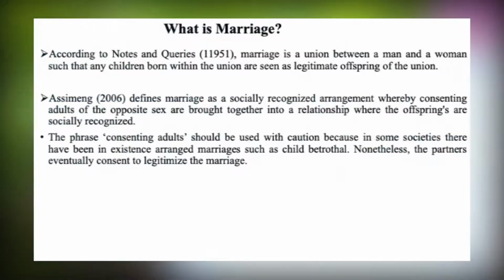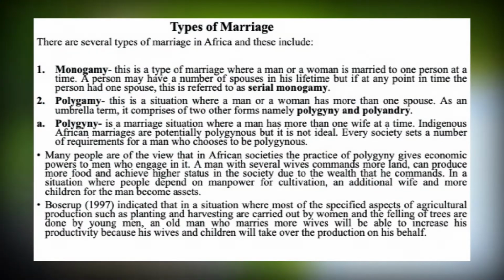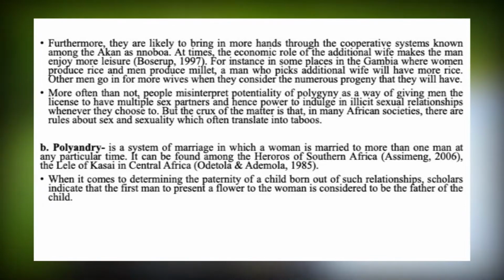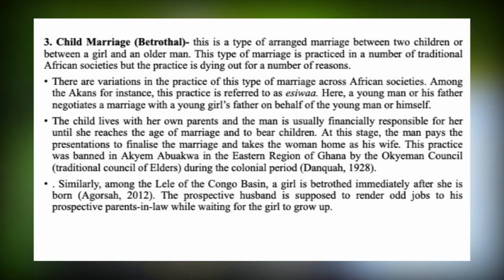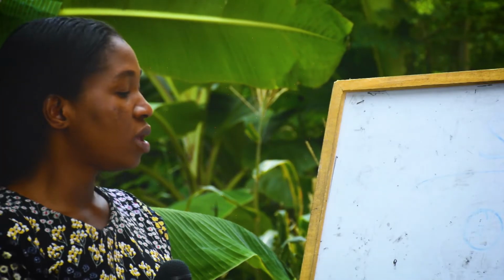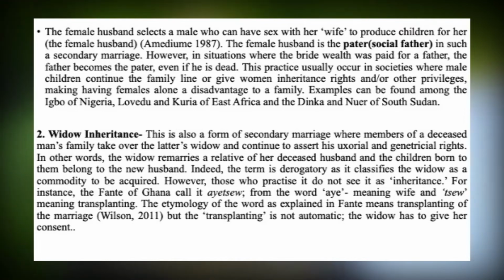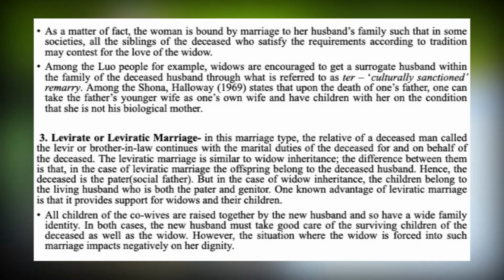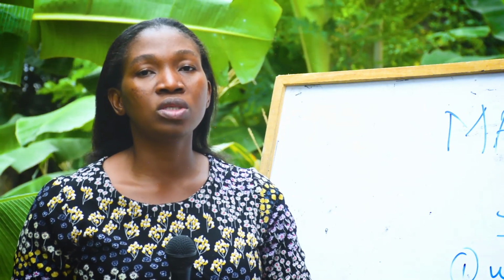LECTURE TWO || MARRIAGE SYSTEMS IN AFRICA || AFS 102 || AFRICAN STUDIES